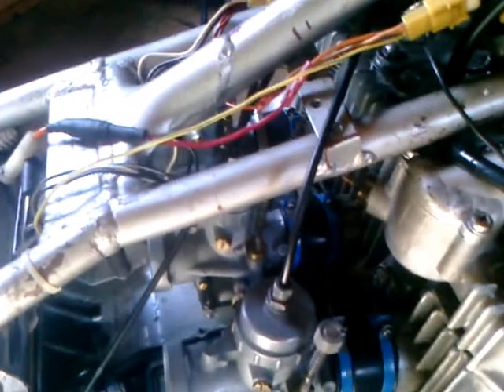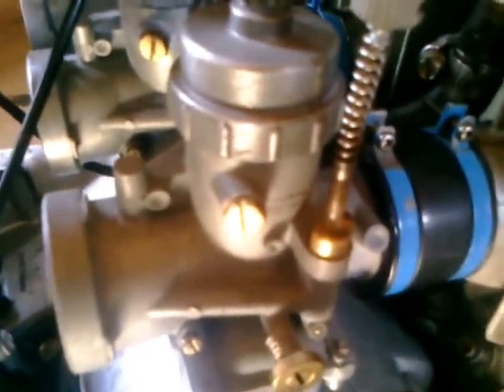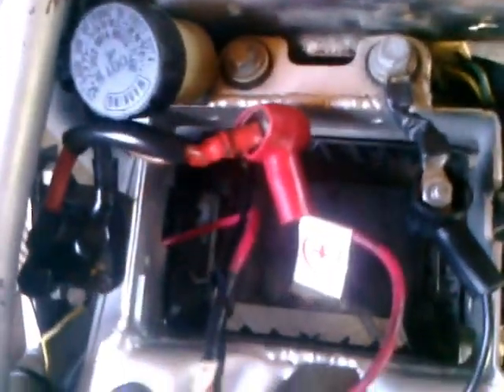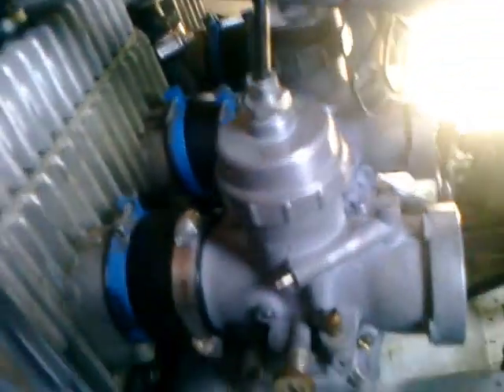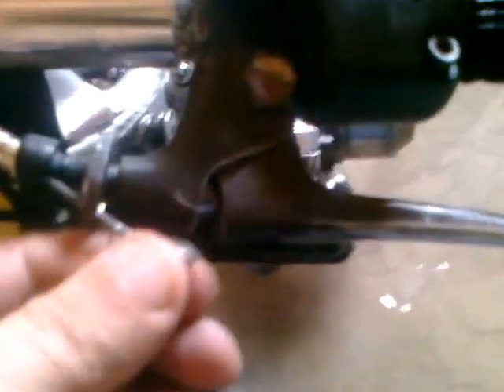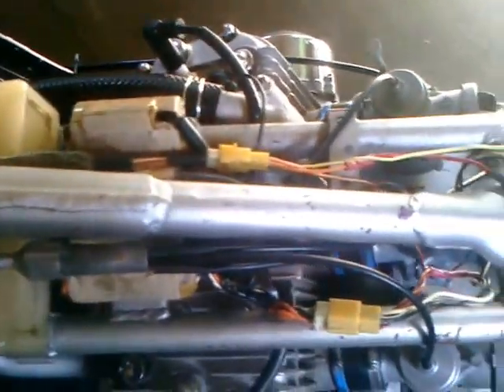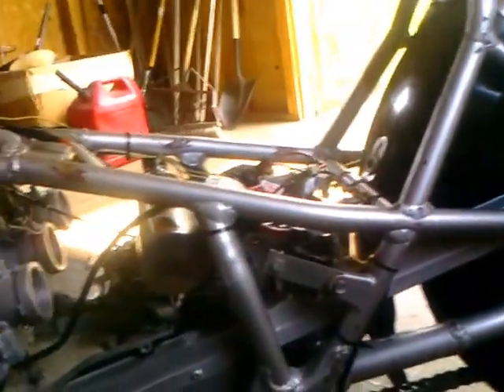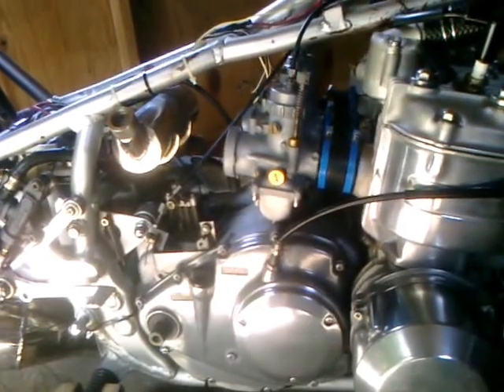Suzuki GT750 Dragbike, Water Buffalo, Kettle GT 750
.My GT750 Dragbike is almost ready to run. The current problem that I am having is the carb slides don't go down all the way. I'm wondering if there might be a different throttle cable for the high top mikuni's. All I have left to do is hook up fuel lines, put in a battery and see if the bike runs. There are other little things that still need to be done also. I'm looking forward to hearing what it sounds like for the first time. Shouldn't be long.